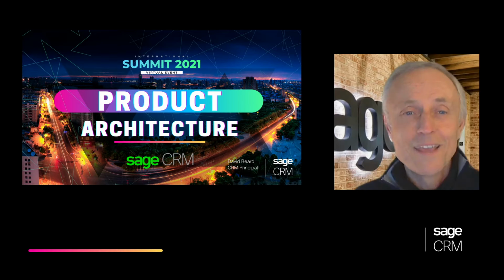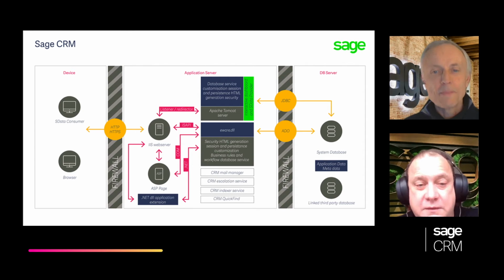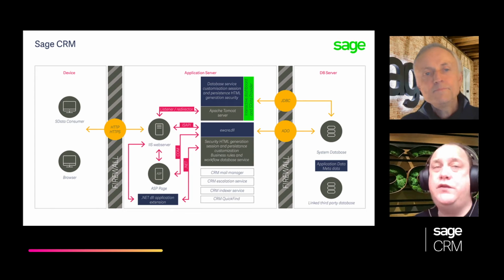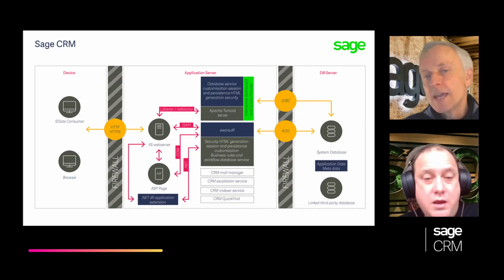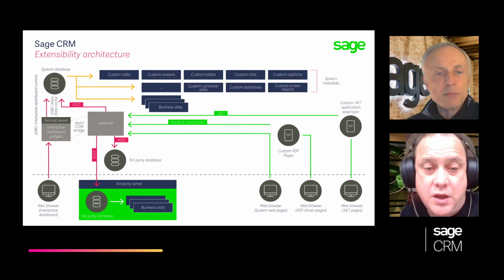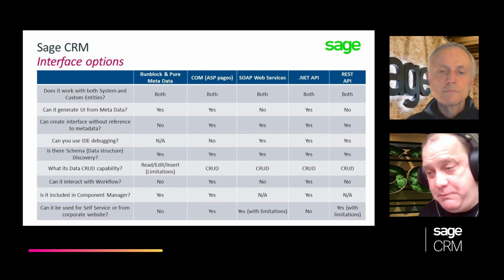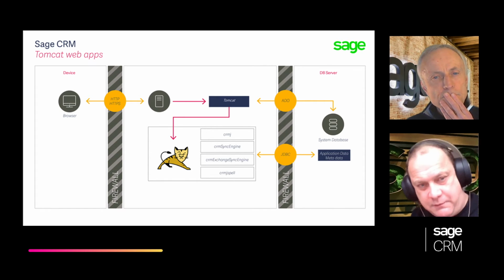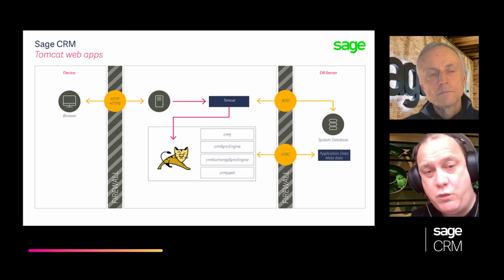Sage CRM | Product Architecture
Partner Track for Sage CRM Product Architecture

Sage CRM is evolving, supporting more deployment options and technical requirements. In this session you will learn about the latest technical changes to Sage CRM, including the focus on integration and opening out the API, as well as the future technical direction of the product.

Speaker: David Beard, CRM Principal at Sage and Jeff Richards, Head of Training Programme Development at Sage